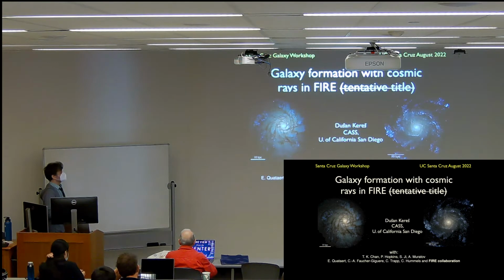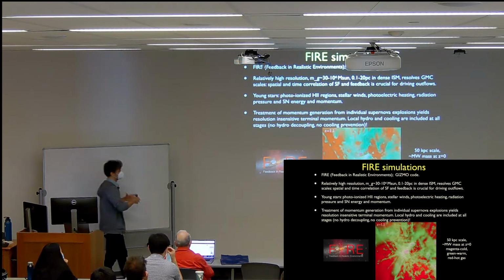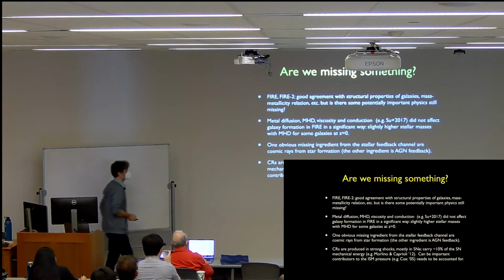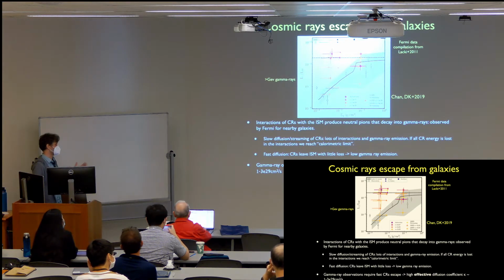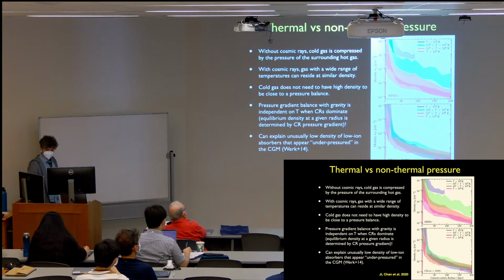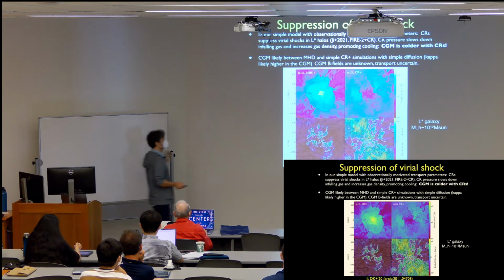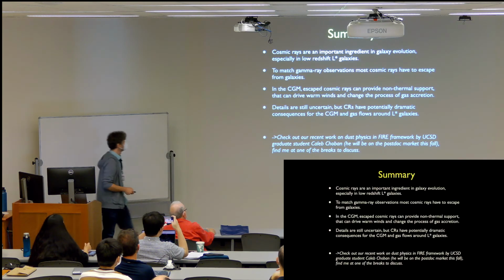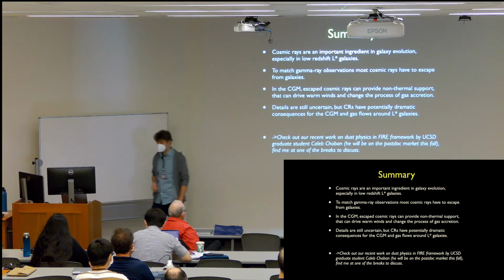Dušan Kereš: Galaxy formation with cosmic rays in FIRE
August 18